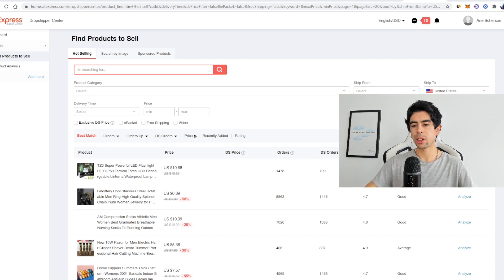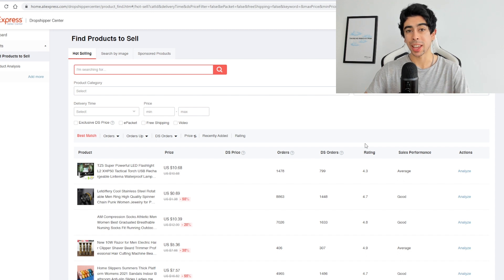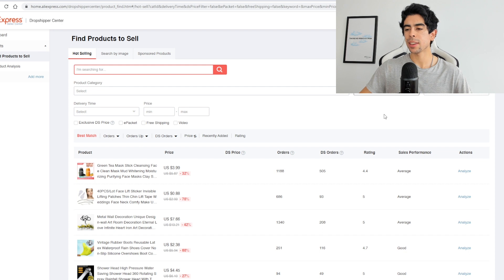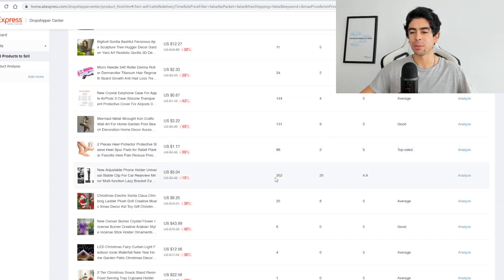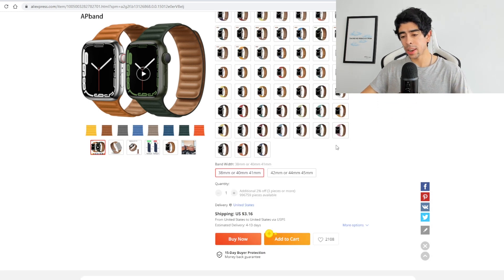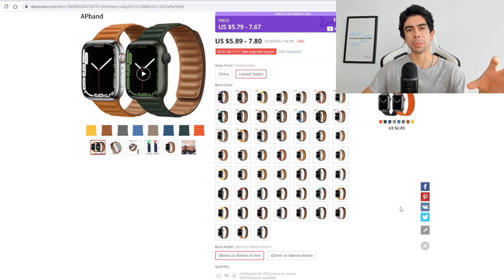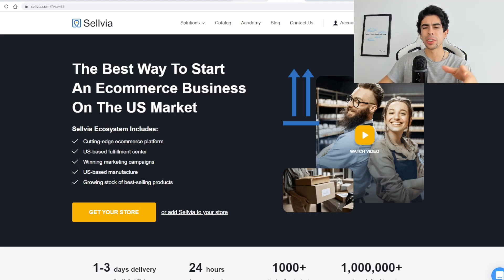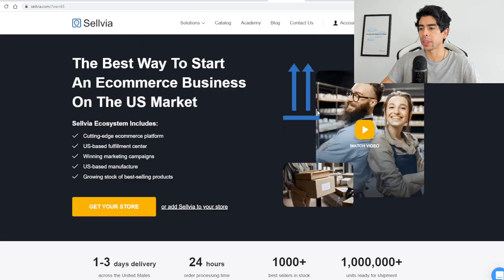The Problem With Shopify Dropshipping